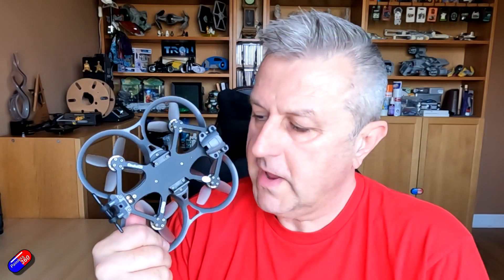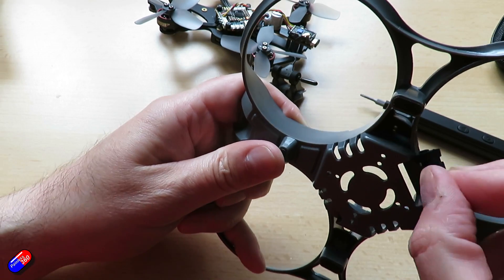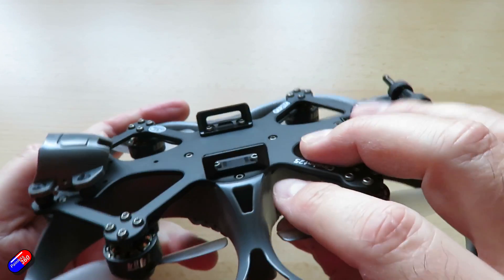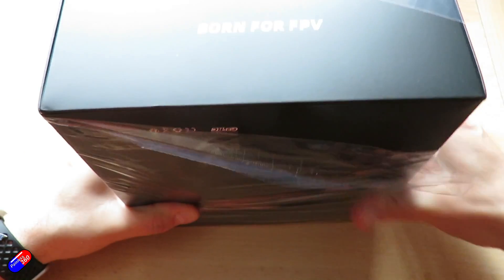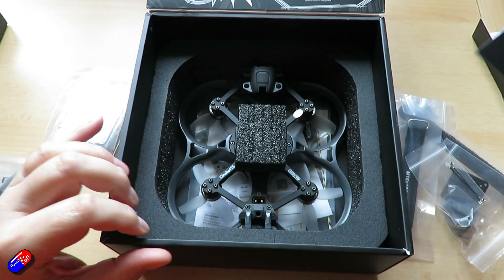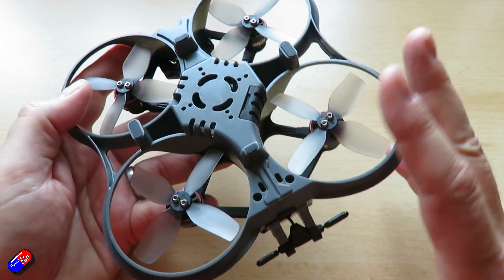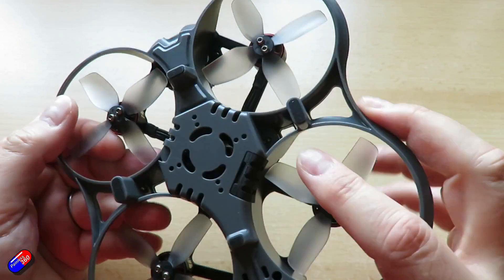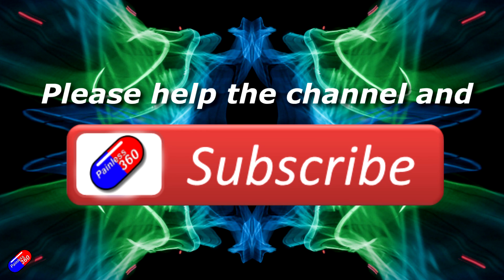GepRC Cinebot25: Why make a quad without FPV gear that only fits DJI 03 and analogue?